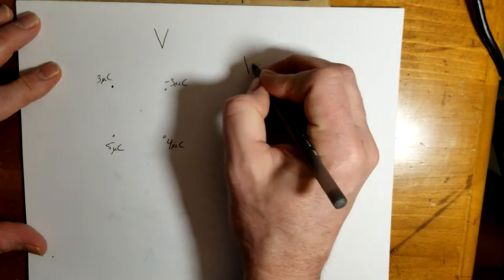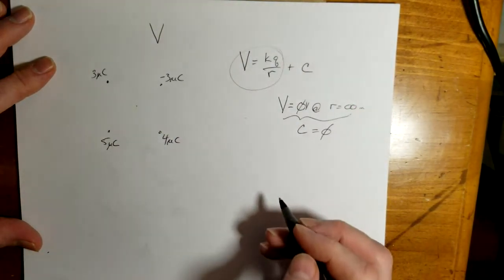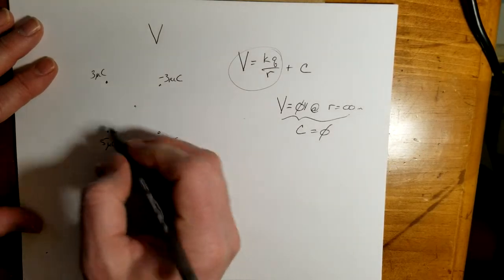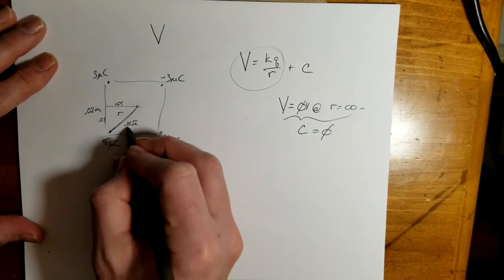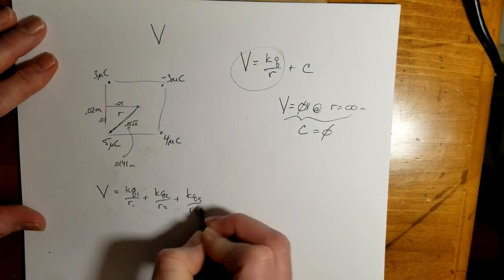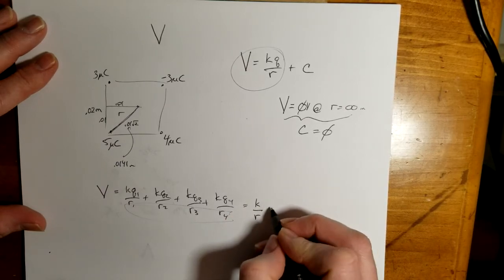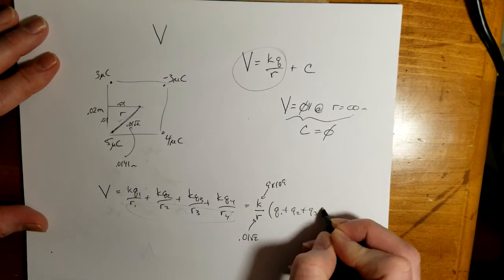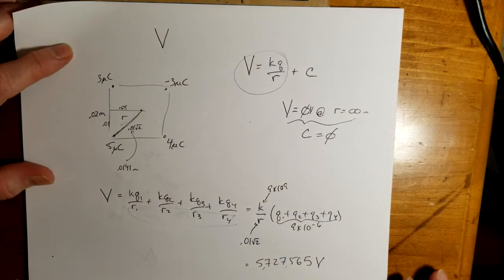PHY x52 Finding V from Four Charges 20201224 094115 v01